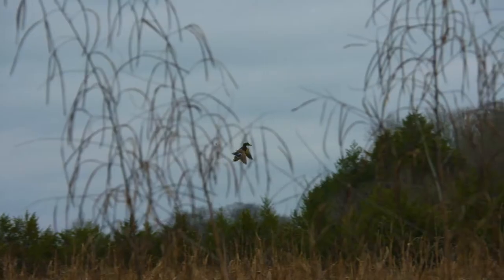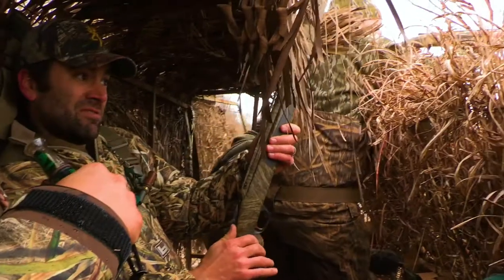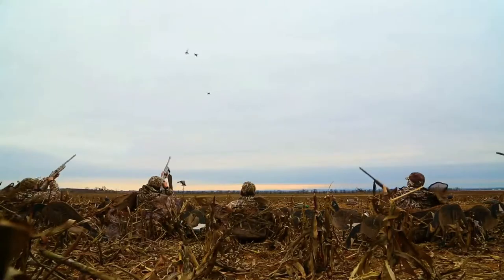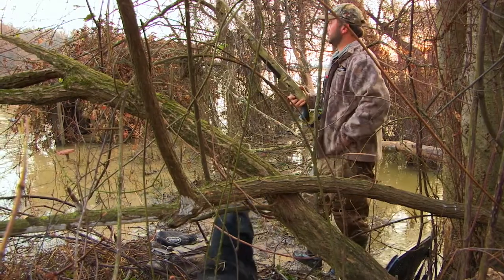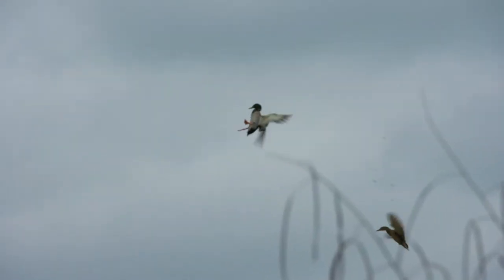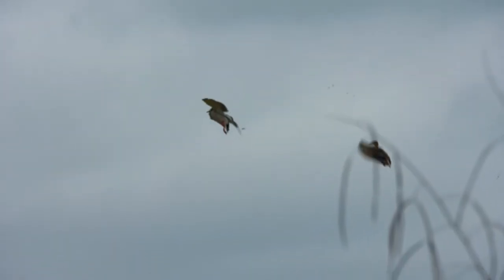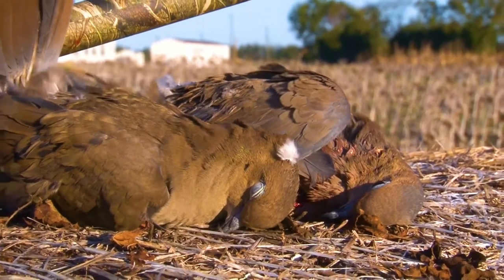JEBS Waterfowl & Upland Chokes - Pursuit Channel Commercial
Your new favorite hunting partner has arrived. JEBS revolutionary choke tubes have absolutely changed the way waterfowl & upland hunters view their shotguns.

to get the tubes that work best in the fields and on the water. Trust us, you will be glad you did!